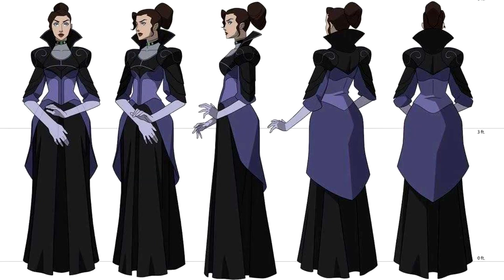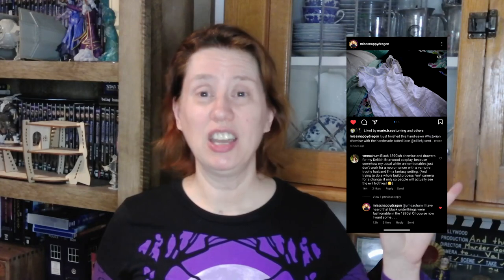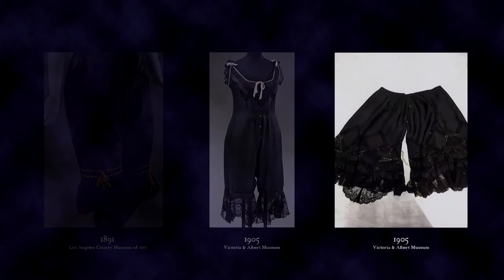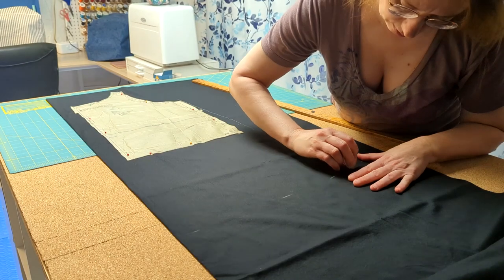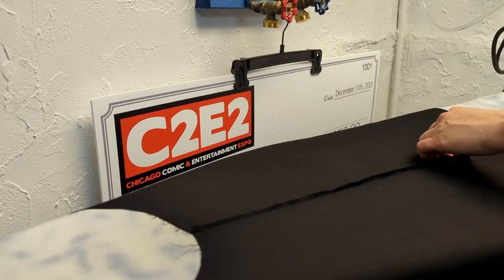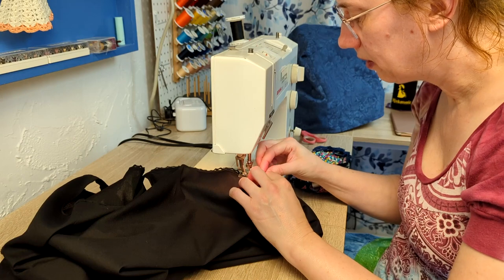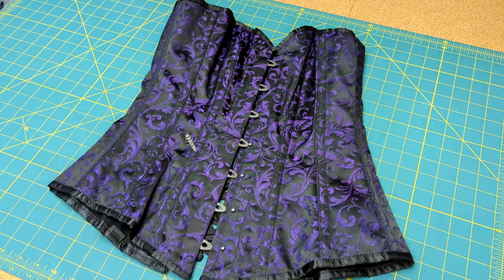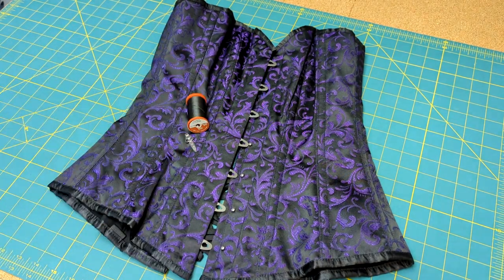Delilah Briarwood Cosplay Part 1: Evil Underthings!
Apologies for the blurriness - new camera blues!

Robert Kaufman Cambridge cotton lawn
(I bought from Fabric.com, which has since shut down. Below is the best link I can find as of upload date)

Black cotton machine-made bobbin lace

Corset lacing hook